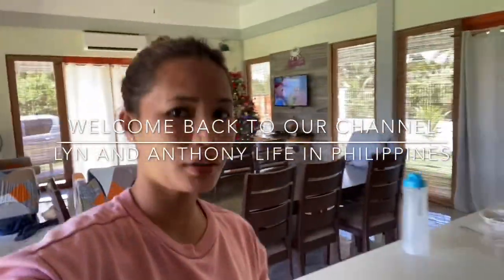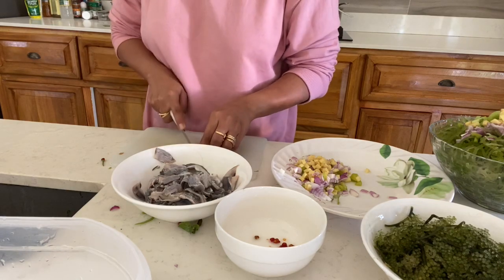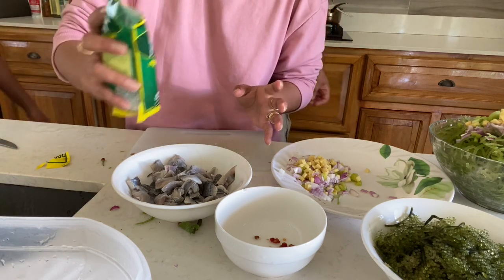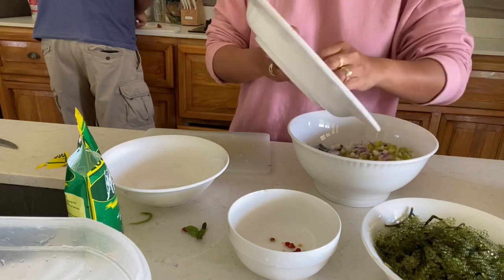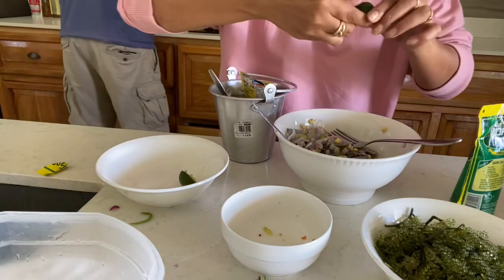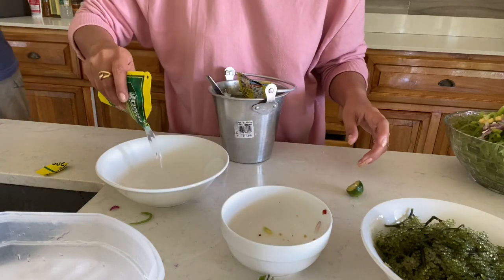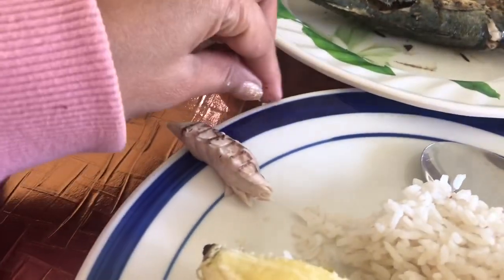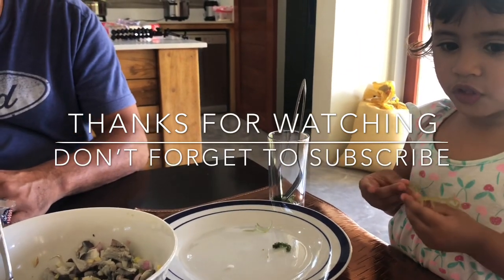MAKING KINALAW WITH FLYING FISH ///SEAGRAPES AND SEAWEEDS // FILIPINO FAVORITE FOODS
FOLLOW OUR VLOG